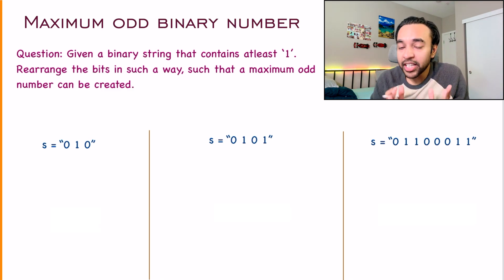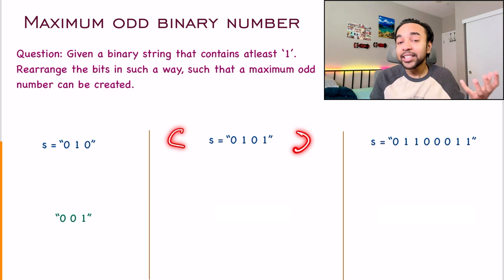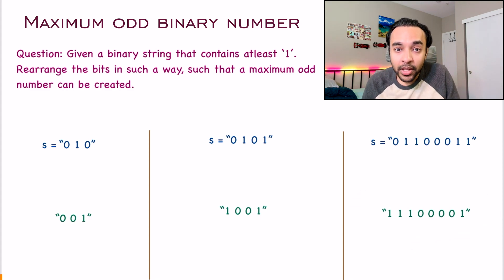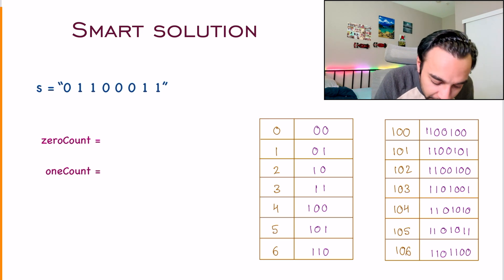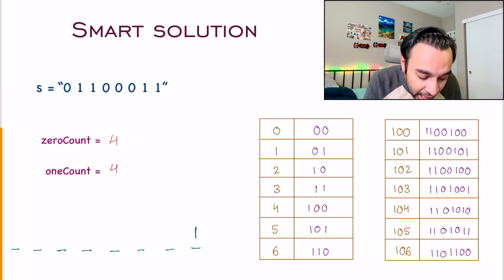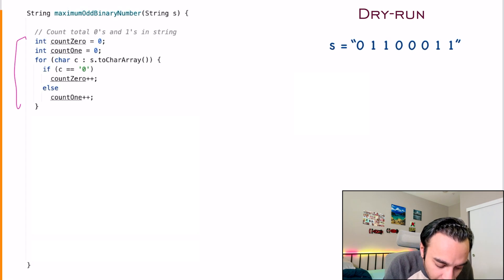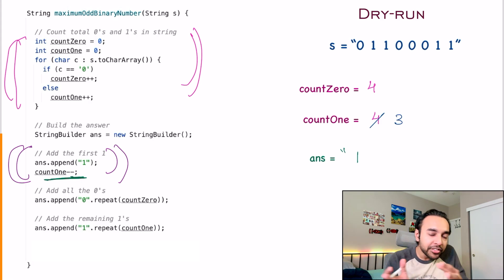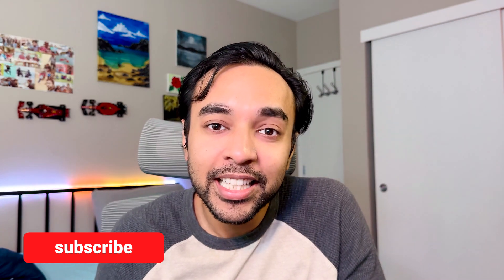Maximum Odd Binary Number (LeetCode 2864) | Easy solution using Binary Number System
Chapters:
00:00 - Intro
00:43 - Problem Statement
02:54 - Brute Force Solution
03:47 - Taking Advantage of Binary Number System
06:09 - Smart Solution
07:11 - Dry-run of Code09:26 - Final Thoughts